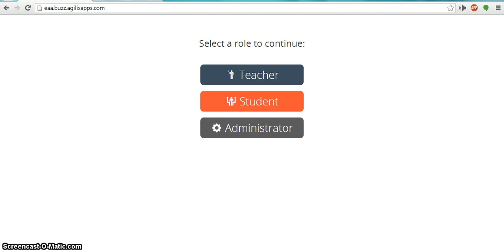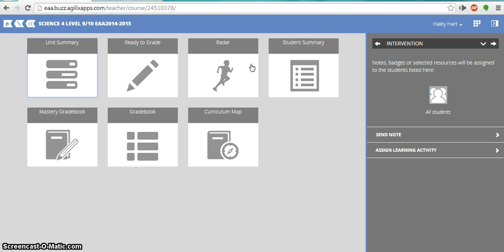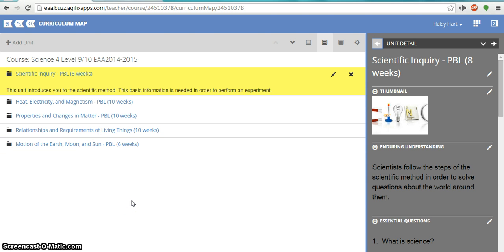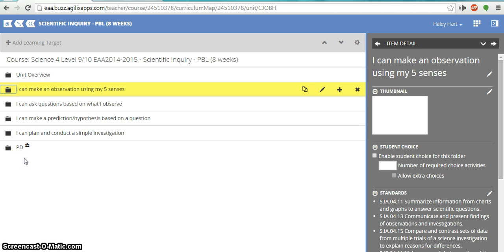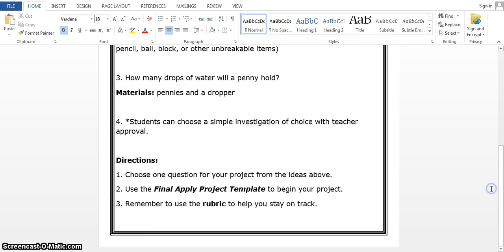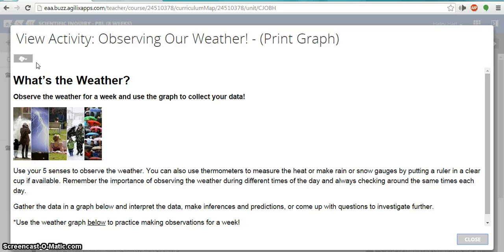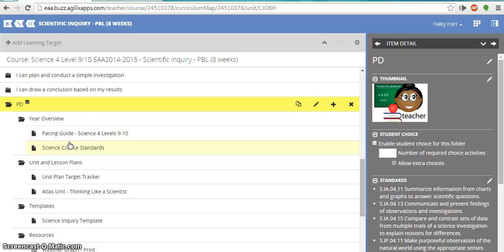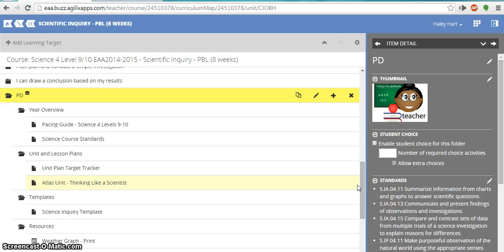K-8 Science BUZZ Introduction